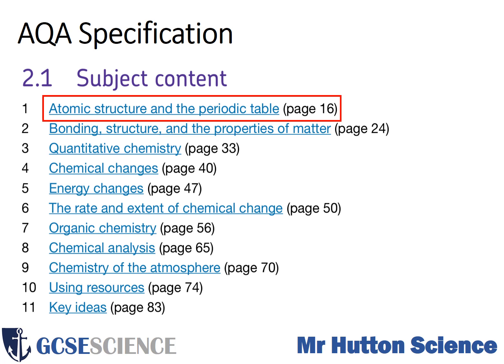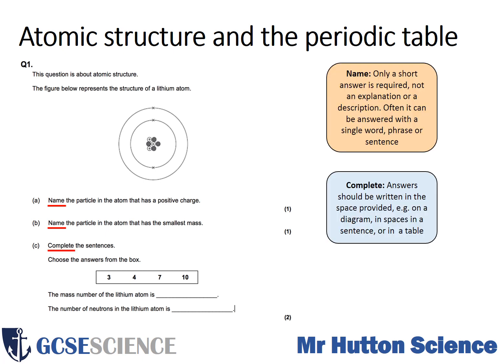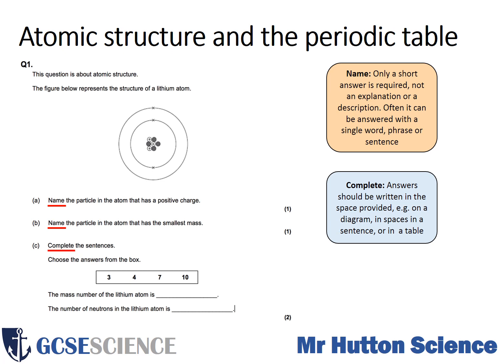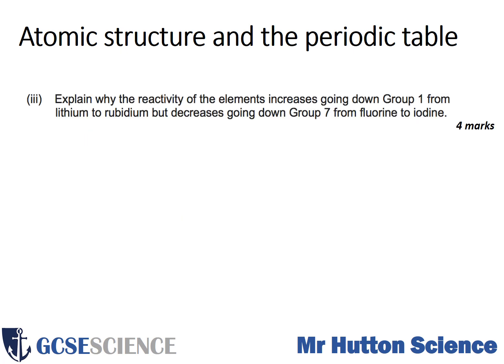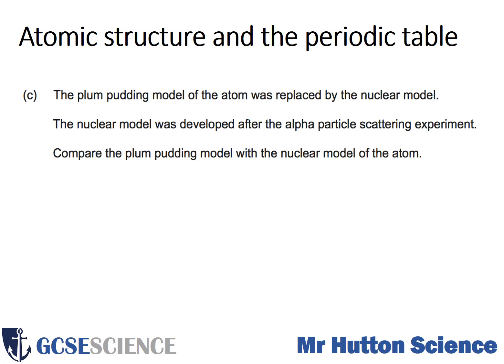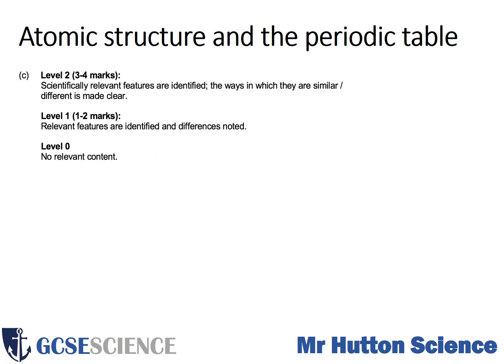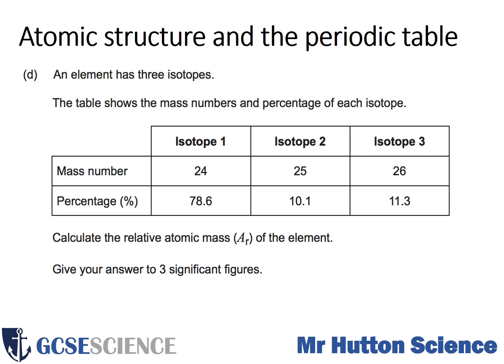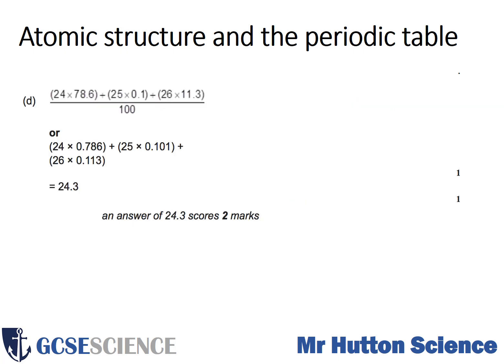AQA GCSE Exam, Paper 1, Topic 1 (Atomic structure and the periodic table)